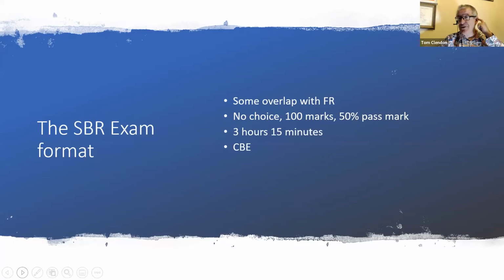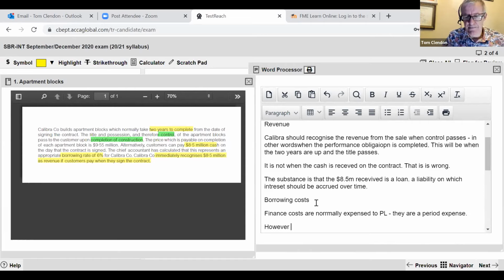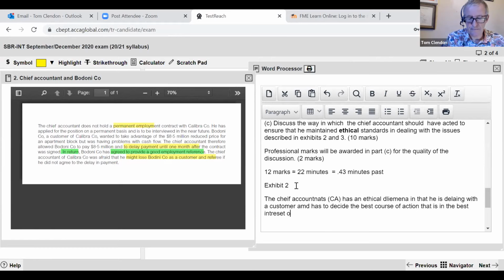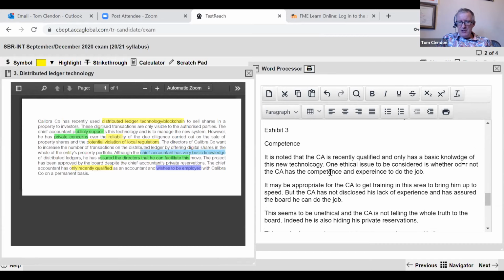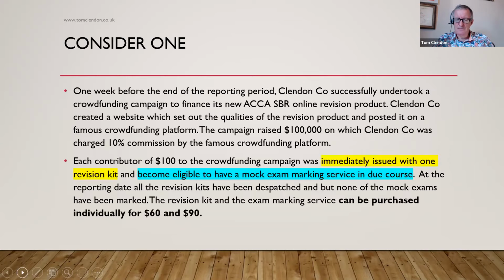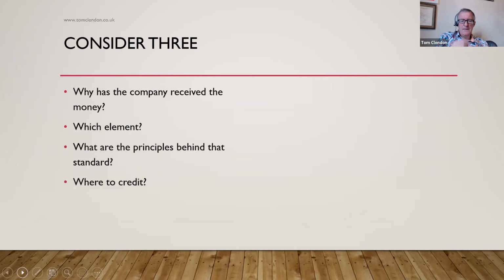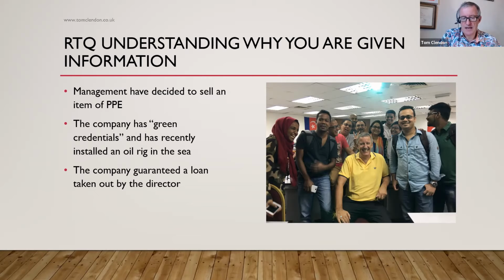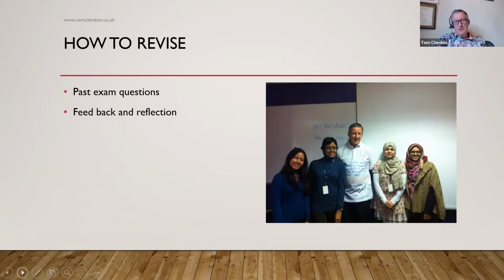March 2022 Examination Enrichment Session: Strategic Business Reporting (SBR)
Live webinar date:  12 February 2022 | Saturday

Time:                         2.30pm – 5.30pm (GMT +8)

Where:                      Online Webinar (Zoom)

Conducted by:         Tom Clendon